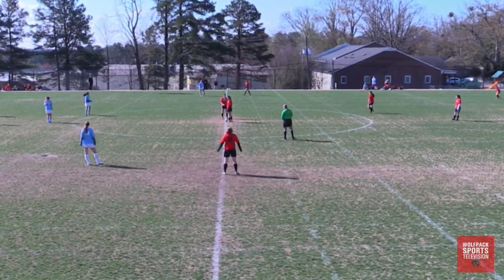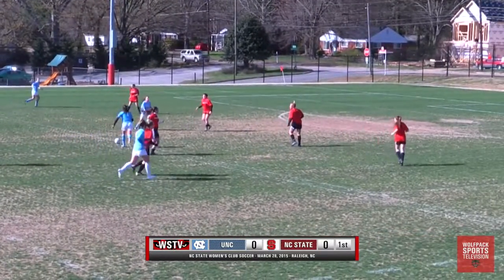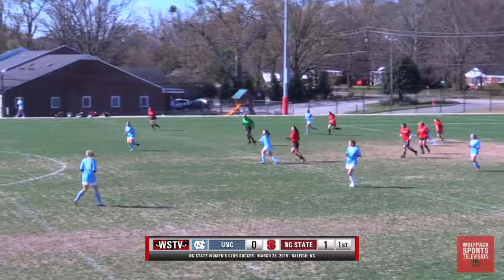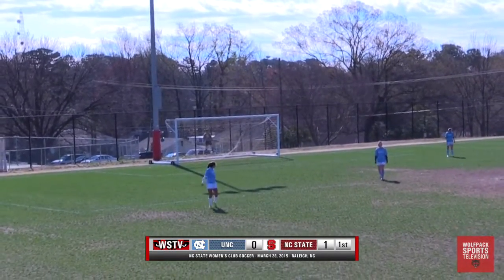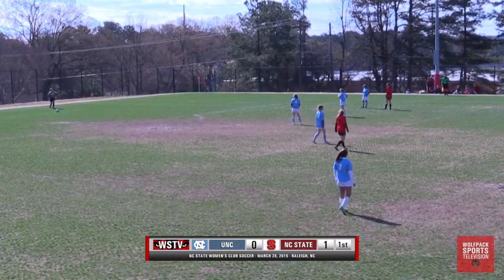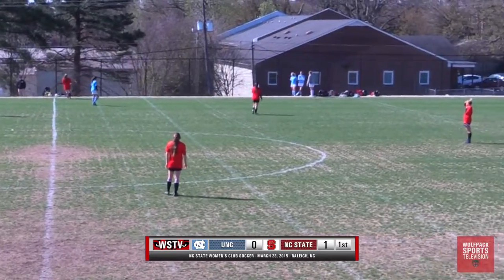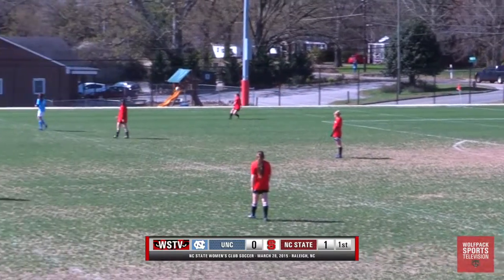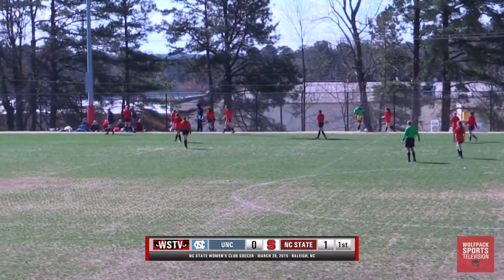NC State Women's Club Soccer vs. UNC (March 28th, 2015)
Watch as the Wolfpack take on the Tar Heels from the University of North Carolina at Chapel Hill in this regular season soccer match-up.

NC State sports are within your grasp. Our broadcasts and original programing will get you closer to varsity, club and intramural sports like never before.

Watch the action unfold live via YouTube, catch a replay of a game on our campus HDTV channel (32.2)  or check out the highlights from the week's sporting events. We deliver quality content for you to enjoy.

Wolfpack Sports Television. Bringing You Into The Pack.